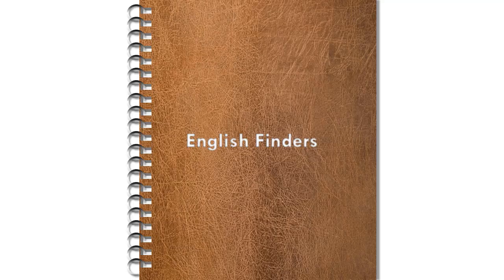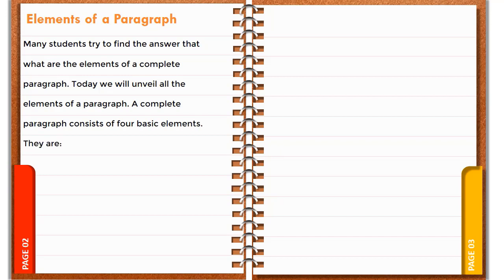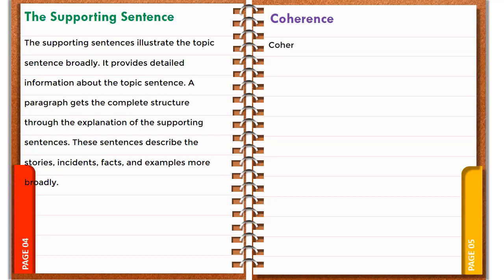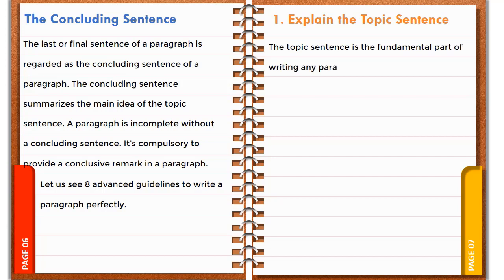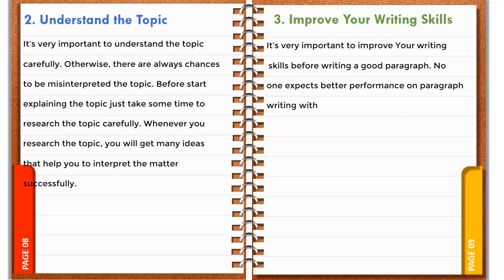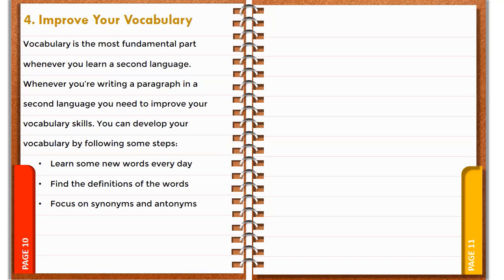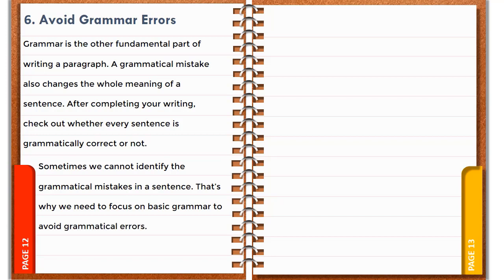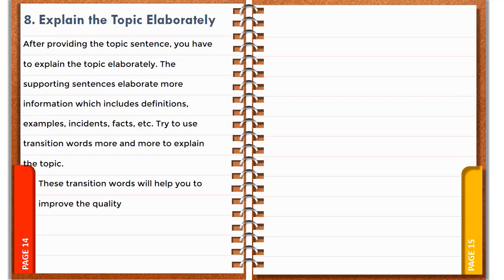How to Write a Paragraph Perfectly | 8 Advanced Tips | English Finders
A Paragraph is usually a block or group of sentences about a single topic. In other words, we can say a paragraph is a group of sentences that deals with one main or major idea.

A paragraph can be shorter or longer depending upon how you explain the topic or idea. But you have to establish the main idea throughout the paragraph and avoid unnecessary discussion.